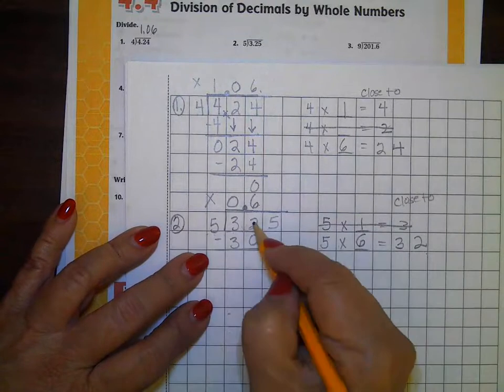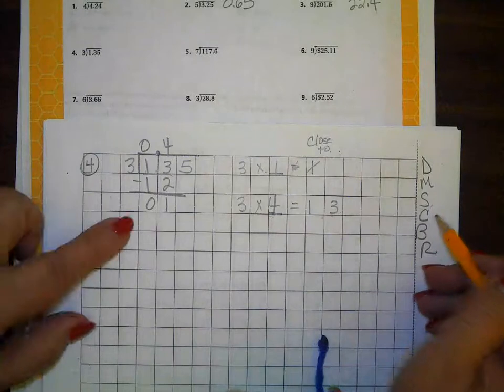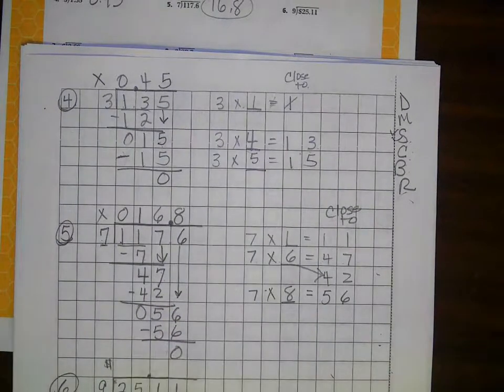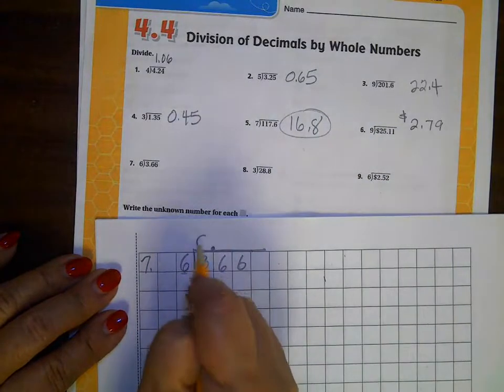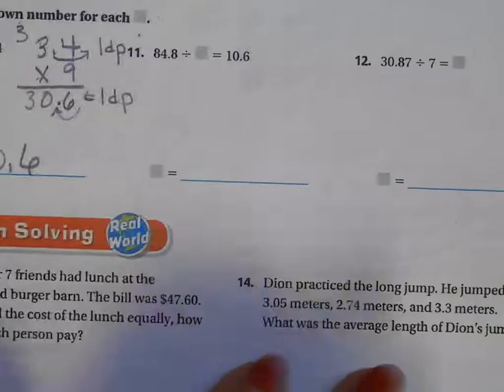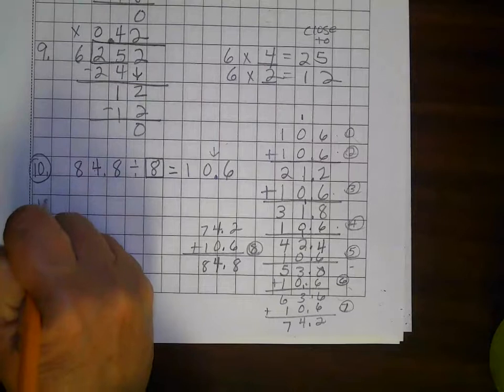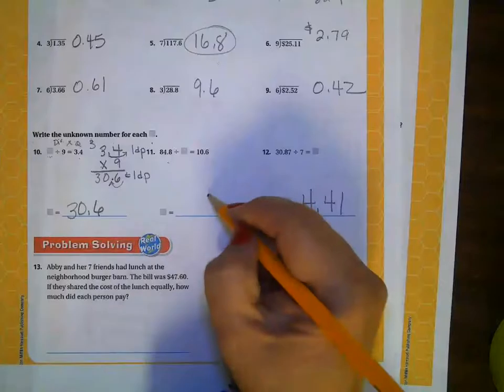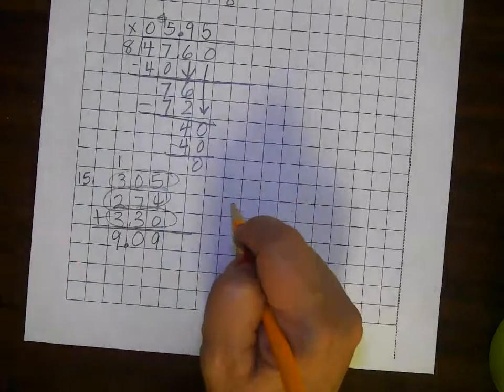Mon. Nov. 14 4.4 Division of Decimals by Whole Numbers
All problems pg. 177-178